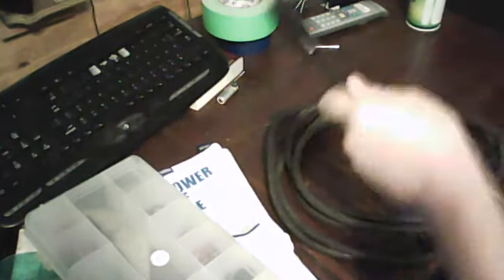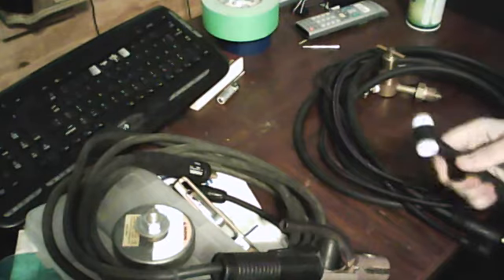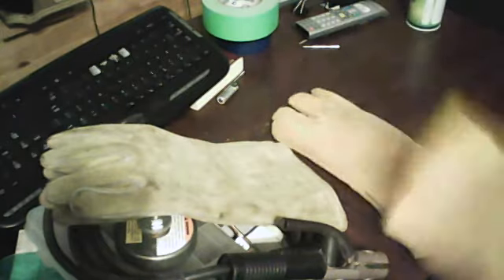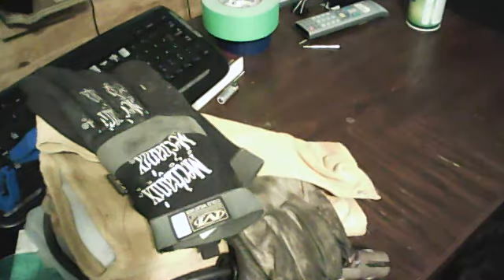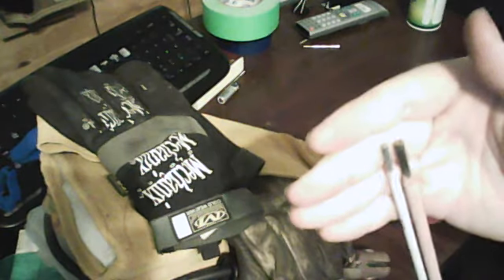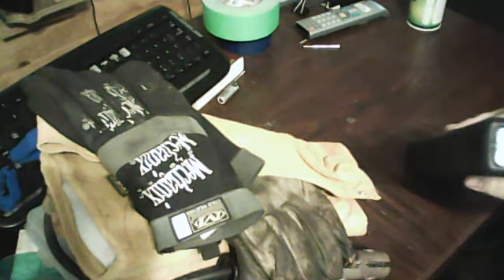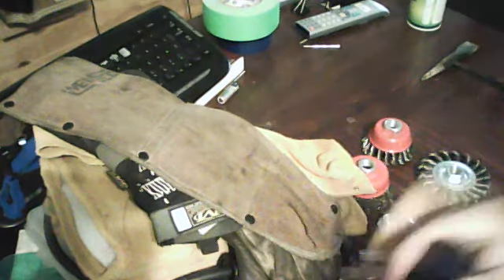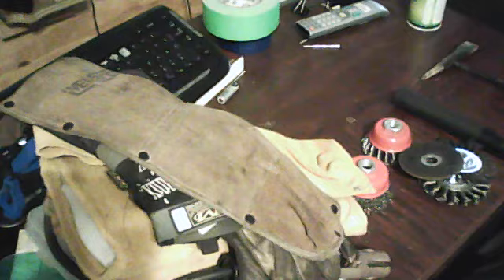what you need to weld